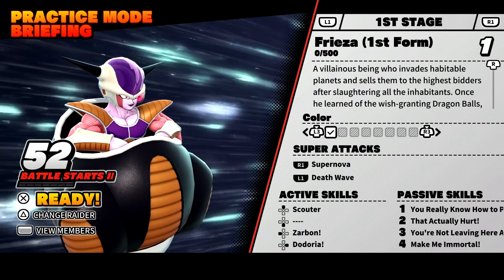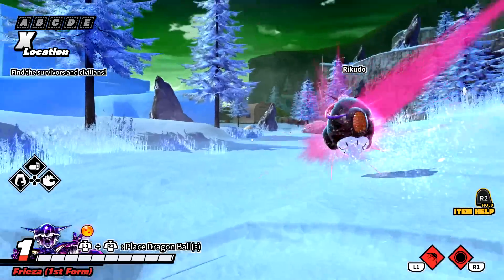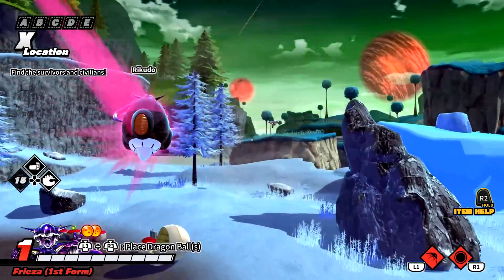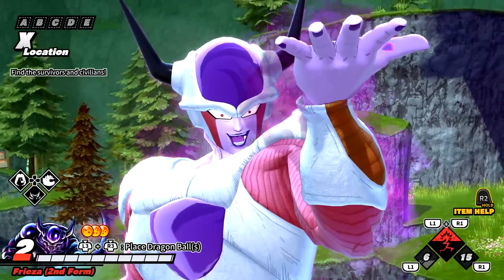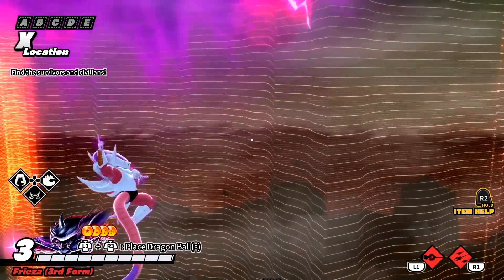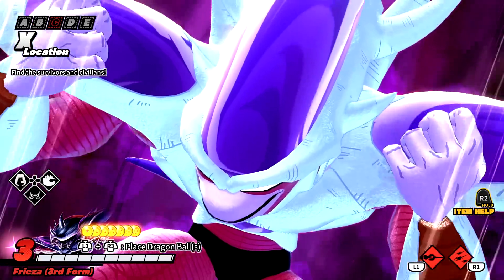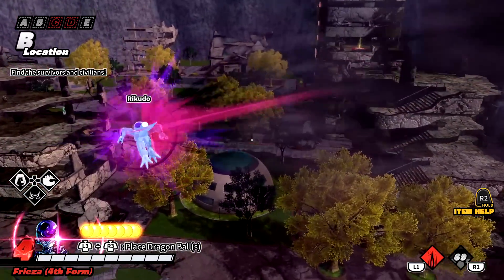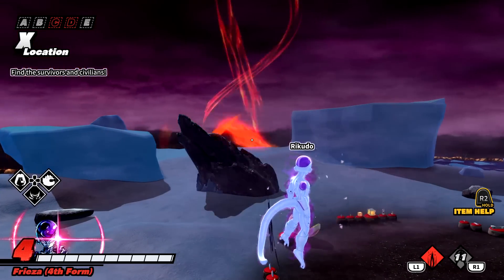FRIEZA (FINAL FORM) IN THE NEW DRAGON BALL GAME - Dragon Ball: The Breakers